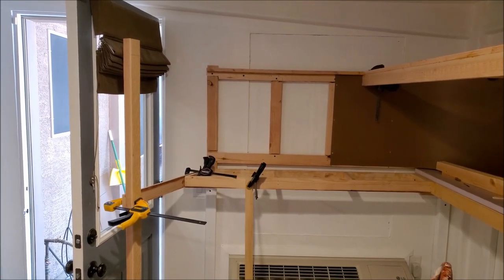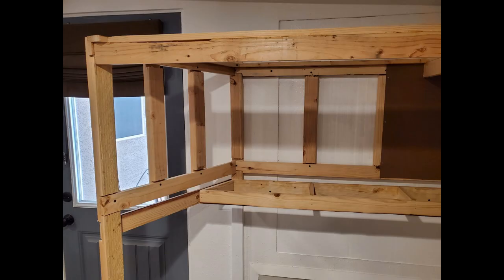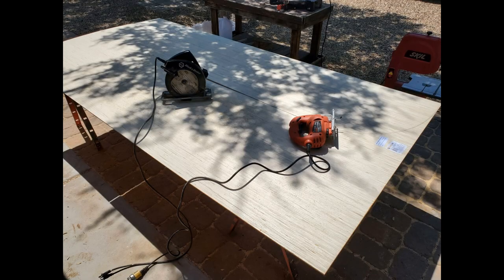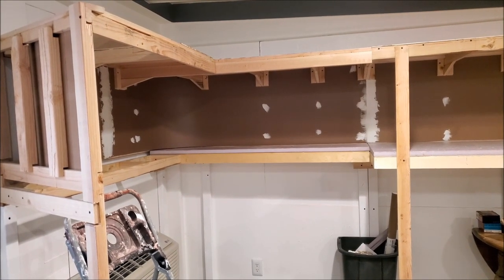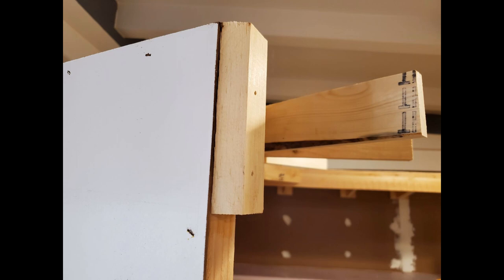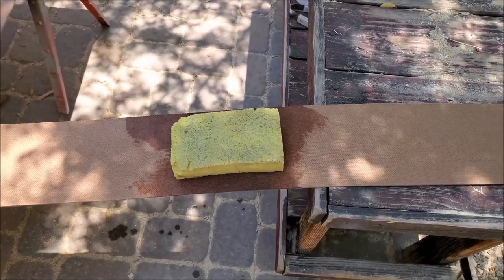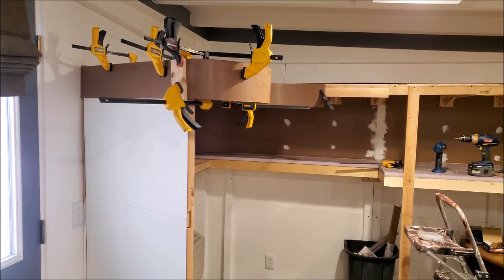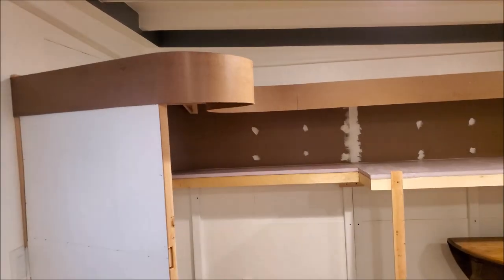HO Scale Model Railroad Benchwork Construction. Layout Part 6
I recently restarted my stalled model railroad project.  This video is part 6 in the the construction of the benchwork. Each video I get a little bit closer to completing the benchwork.